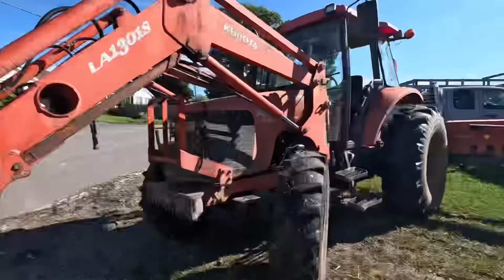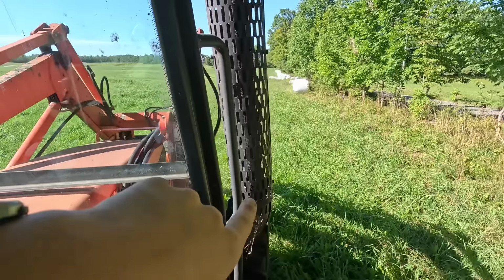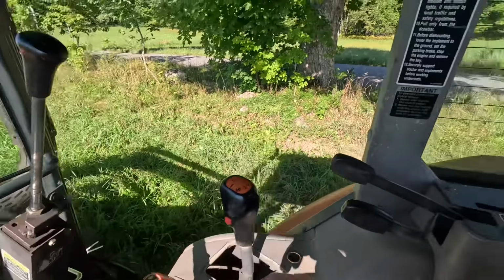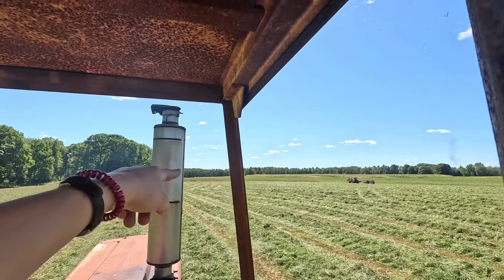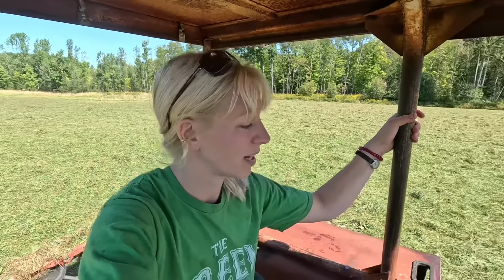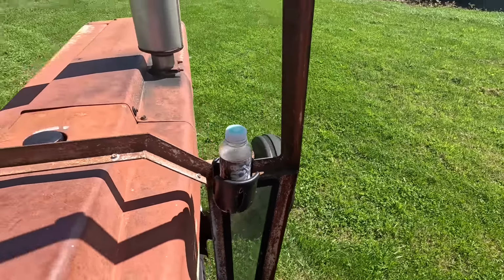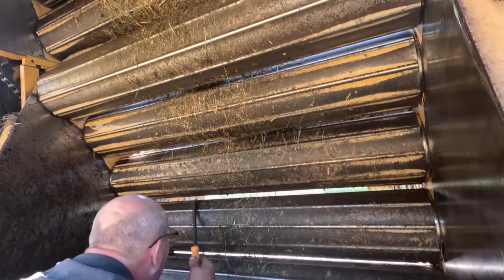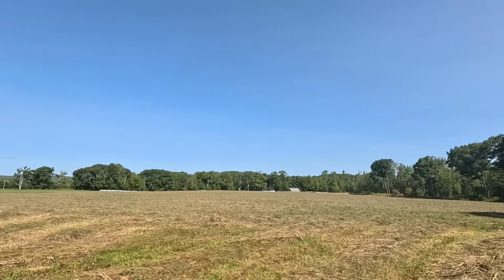Equipment mishap and 2nd crop harvest…